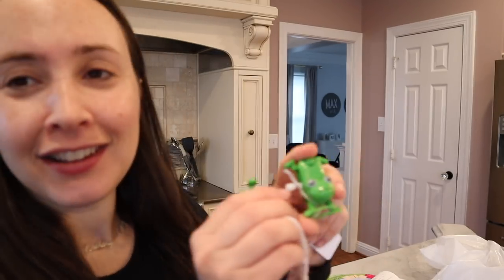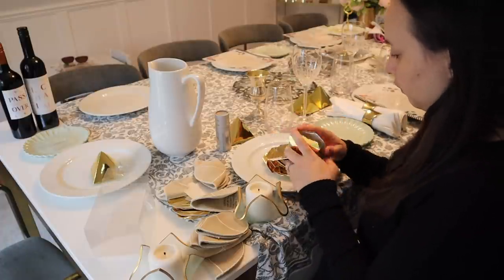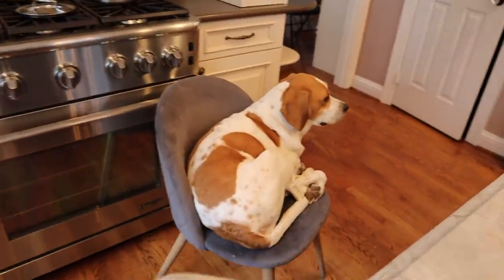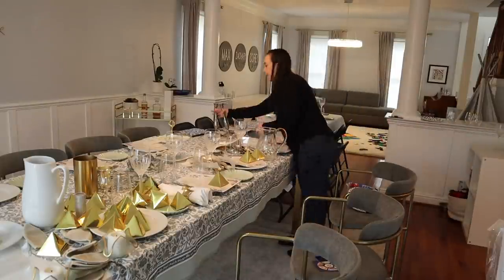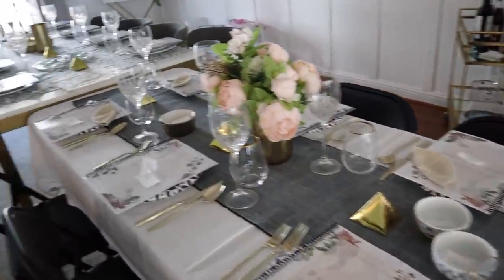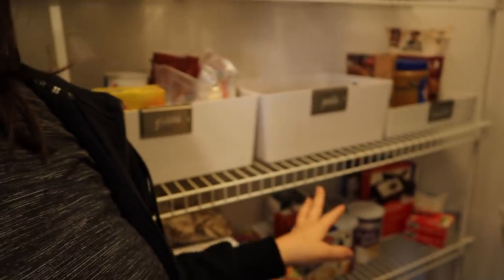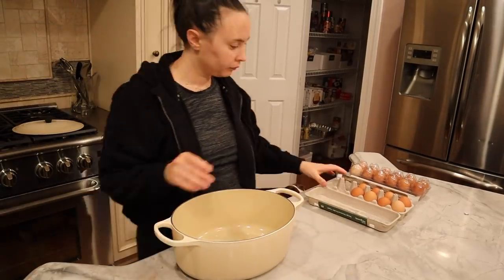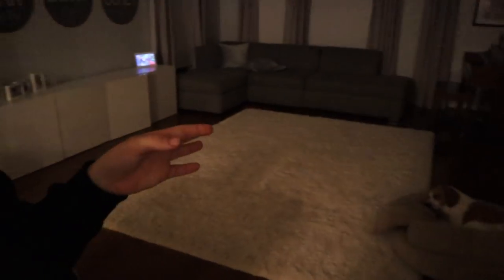PASSOVER SEDER! Get Ready with Me!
I'm hosting the Passover seder and prepping everything that needs to be done including getting my kitchen ready, making charoset and other things for the seder plate, decorating our table and home and about a million other little things!

My FAVORITE salt & pepper shakers*

FREE Jewish books for kids! PJ Library

Target Scalloped Plates

White Plates

Table Cloth

Car Vacuum

Passover Banner

Seder Plate Puzzle